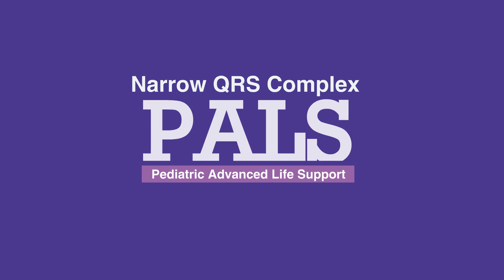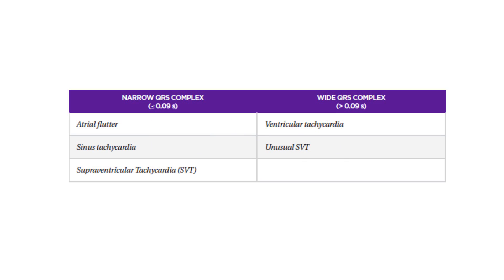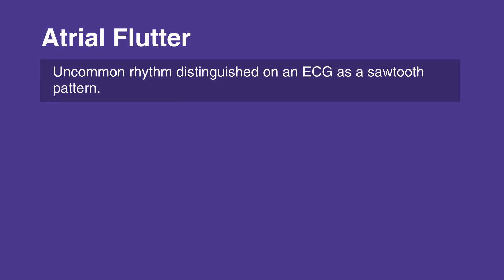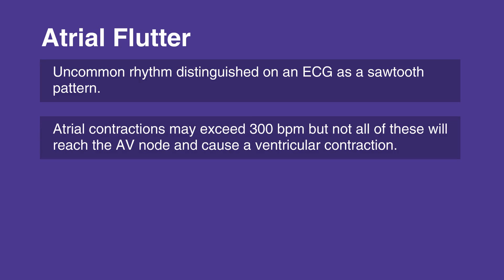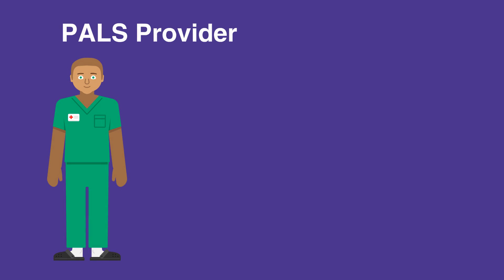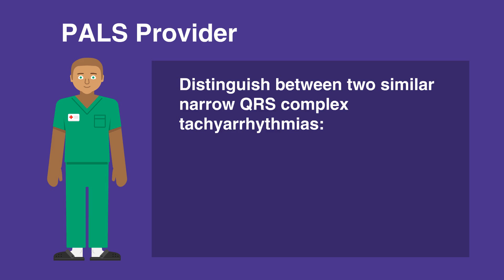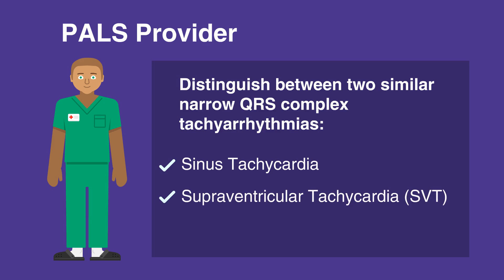8a1. Narrow QRS Complex, Pediatric Advanced Life Support (PALS) (2020) - OLD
This lesson covers the Narrow QRS Complex, one of two divisions for pediatric tachyarrhythmias. The tachycardias which are classified as Narrow QRS are introduced. Their relevance to PALS providers and the likeliness of encountering each is also explained.

"Narrow QRS complex tachycardias include atrial flutter, sinus tachycardia, and supraventricular tachycardia (or SVT).

Atrial flutter is an uncommon rhythm distinguished on an ECG as a sawtooth pattern. It is caused by an abnormal reentrant pathway that causes the atria to beat very quickly and ineffectively. Atrial contractions may exceed 300 bpm but not all of these will reach the AV node and cause a ventricular contraction.

Most often, as a PALS provider, you will have to distinguish between two similar narrow QRS complex tachyarrhythmias: sinus tachycardia and supraventricular tachycardia (SVT). SVT is more commonly caused by accessory pathway reentry, AV node reentry, and ectopic atrial focus.

For details and differences between sinus tachycardia and SVT, please refer to Table 17 in your corresponding PALS manual."